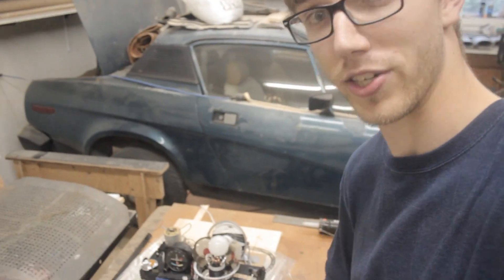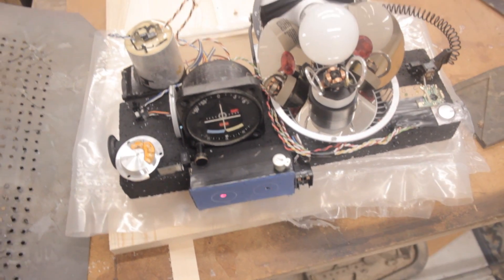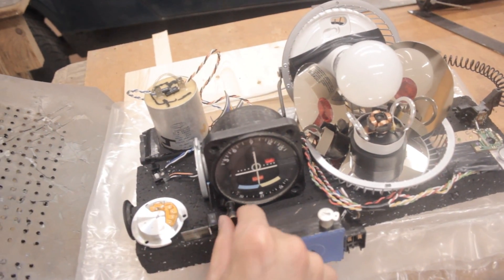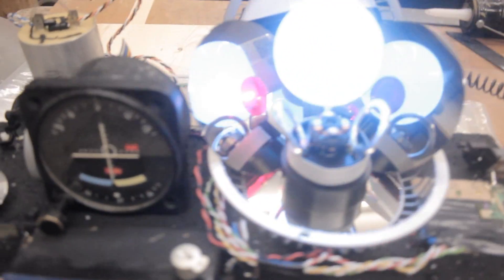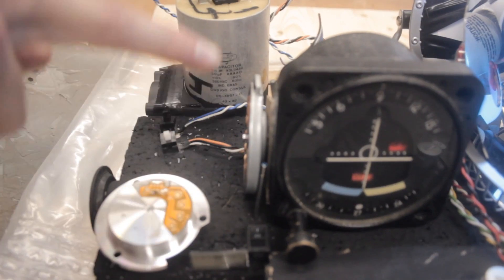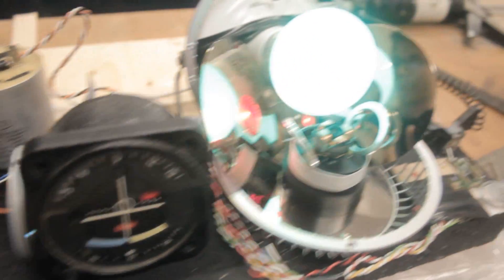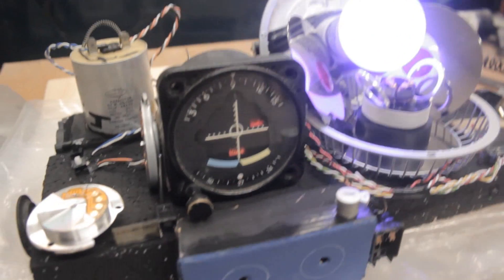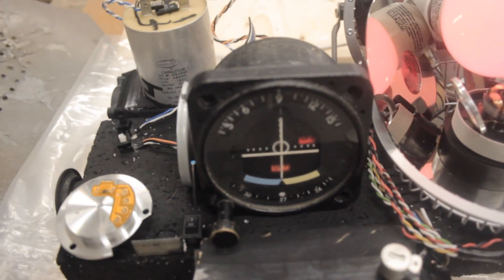Free Energy Device (NRG4L) Kick-starter Advertisement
Here in my garage, I've been working on building a device that harnesses kinetolectromagnetic energy to produce safe emission-free energy. I'm ready to go into full scale mass production now, so click this to donate to my kickstarter so I can get these non-radioactive generators into every home in america.